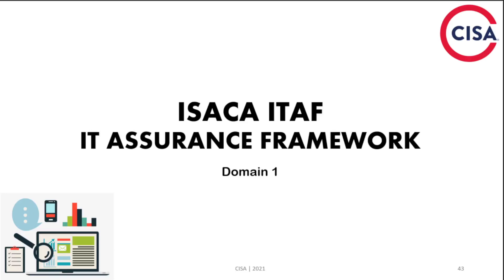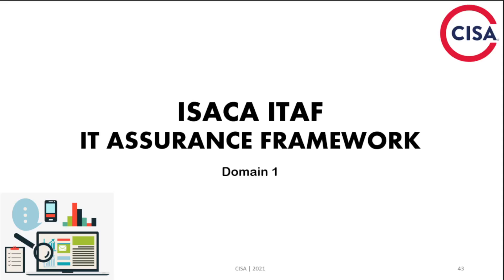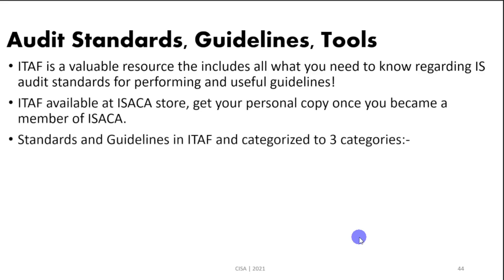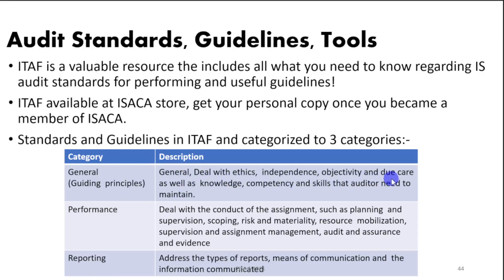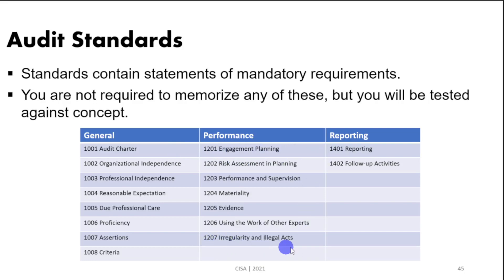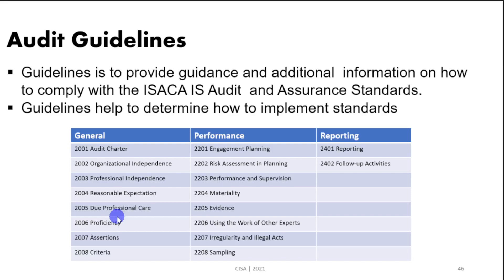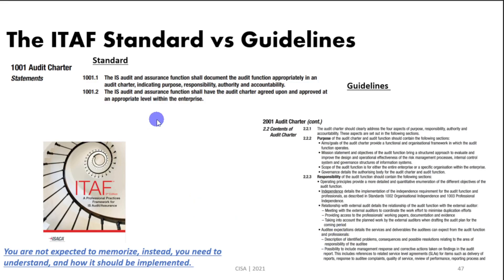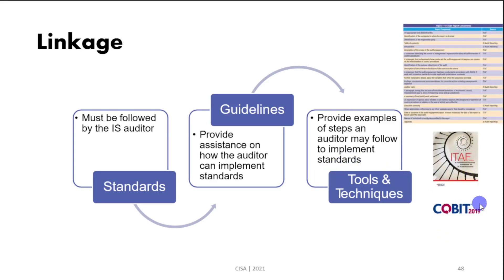IT Assurance Framework (ITAF) | CISA Course free English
Information System Auditor training - English